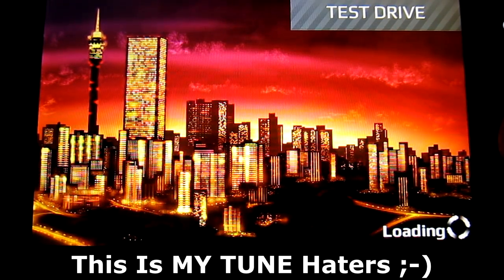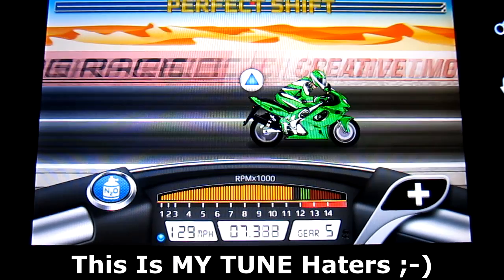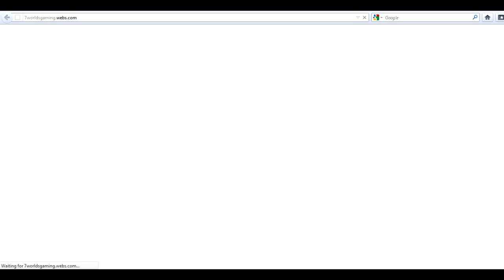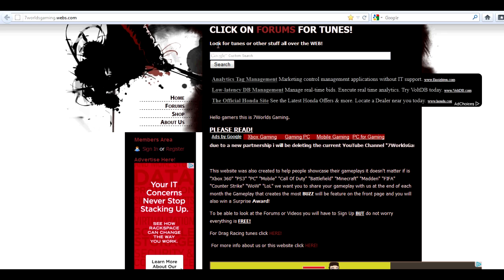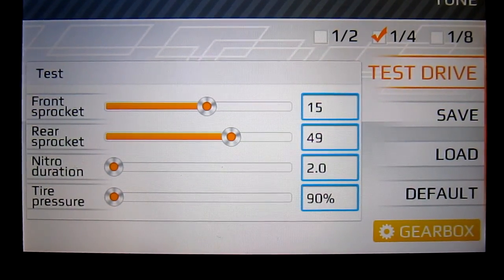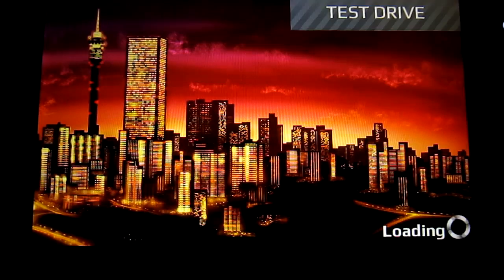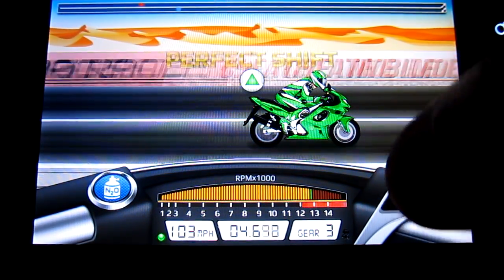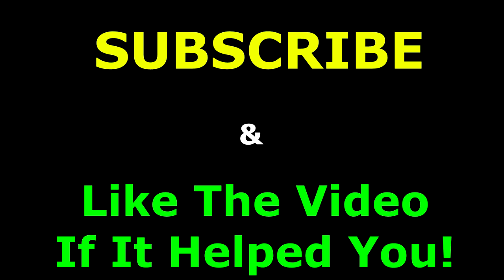Drag Racing Bike Edition: How To Tune A Level 1 Thundercat 9.537s 1/4mile!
Drag Racing Bike Edition: Level 1 Thundercat 9.537s 1/4mile!

Android Drag Racing Bike Edition: How To Tune A Level 1 Thundercat 9.537s 1/4mile!

Front Sprocket: 15
Rear Sprocket: 49
Nitro Duration: 2.0
Tire Pressure: 90%

1 Gear - 3.4
2 Gear - 2.07
3 Gear - 1.601
4 Gear - 1.333
5 Gear - 1.16
6 Gear - 0.98

Reason Why I Put "This Is My TUNE Haters ;-)" I've been accused of using a paid app tunes.. but so far i haven't seen not 1 video on how to tune this bike and there is no paid app showing you how to tune you bike..
i give it to you guys for FREE so make sure you share this tune with other people that might need it.

Random Stuff!
gaming pcs
cheap pc
cheap car rental
Gaming Desktops
PC Gaming
Games Online Free
cheapest car insurance
Free games online
Racing Suits
cheap car hire
leather motorcycle jackets
Performance Parts
car insurance quotes
drag racing apparel
play drag racing games
cheap insurance
motorcycle leather jackets
birthday party games
compare car insurance
last minute deals
vacation deals